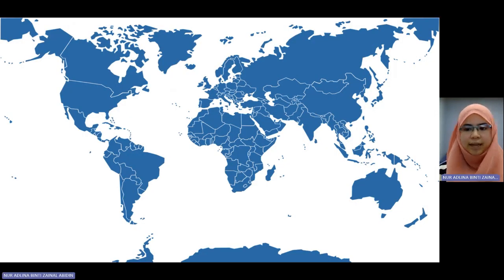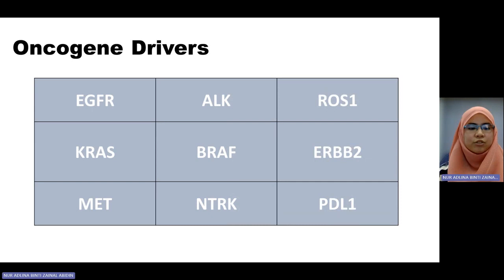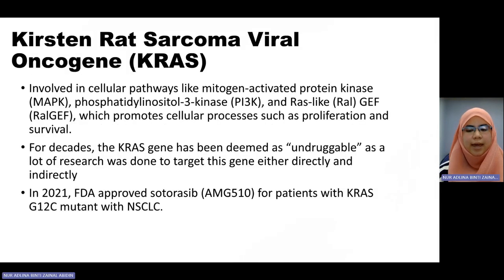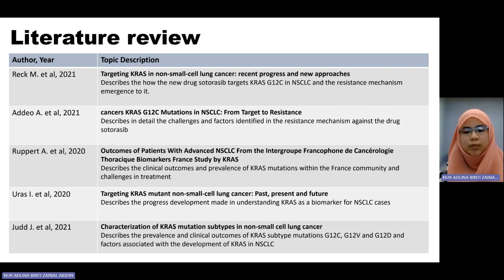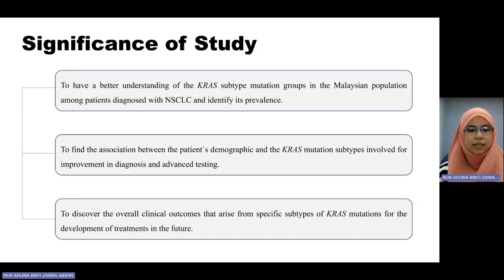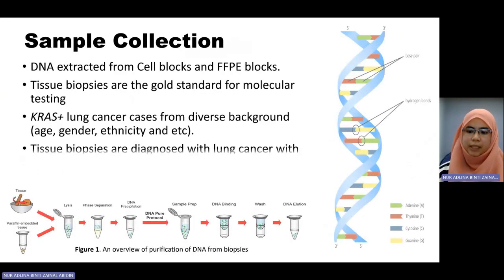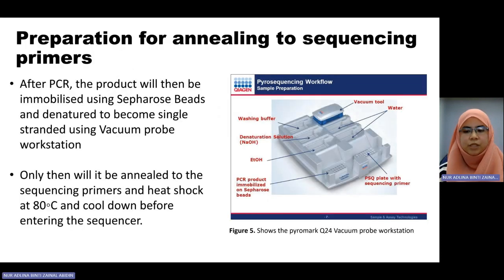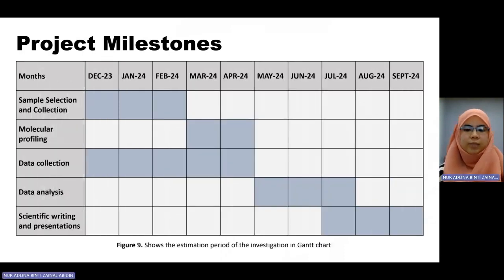Oral Presentation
Research Proposal Presentation